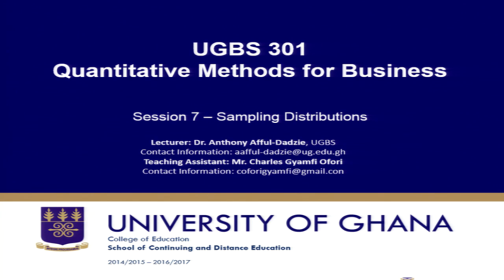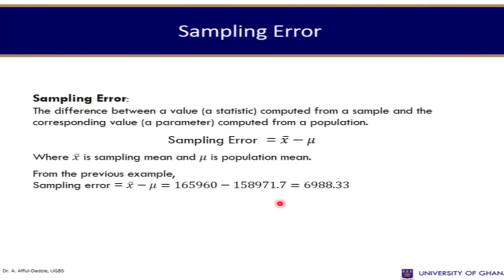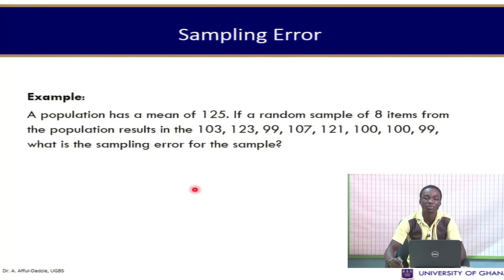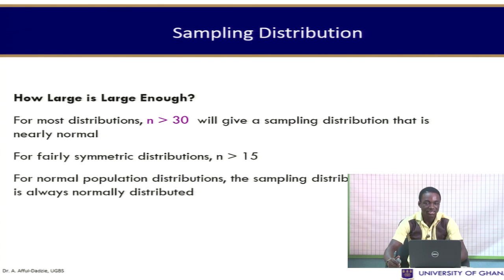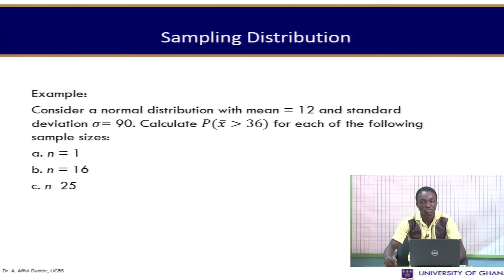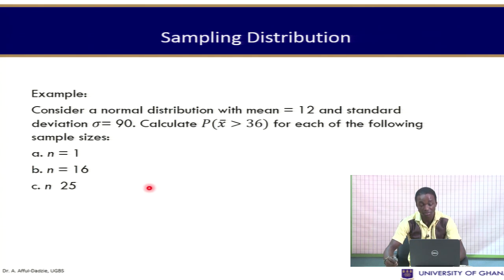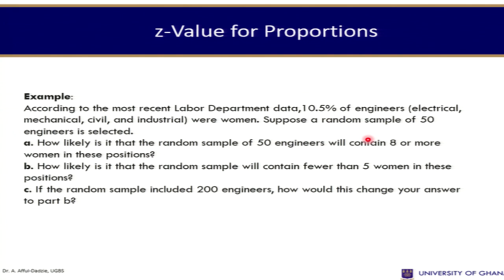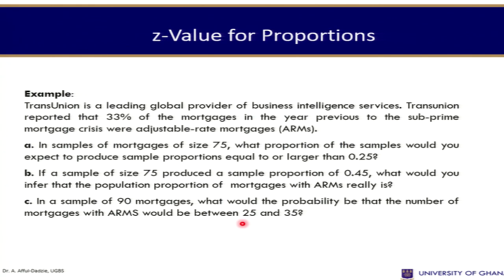UGBS 301: SESSION 7